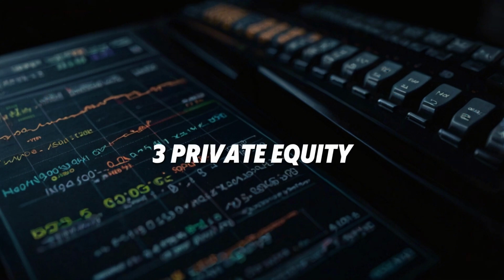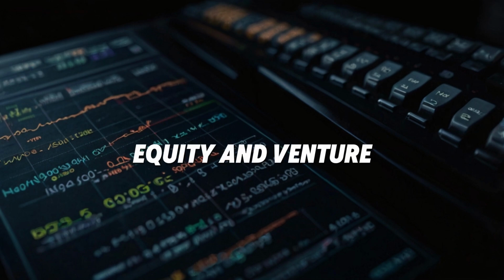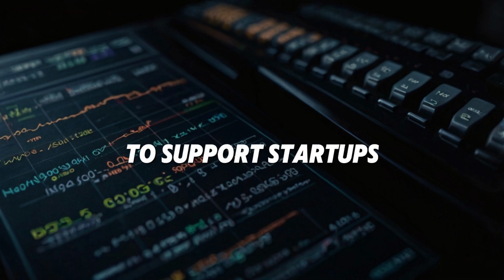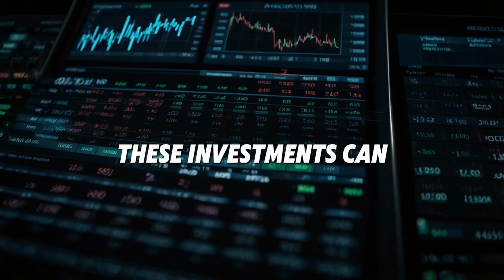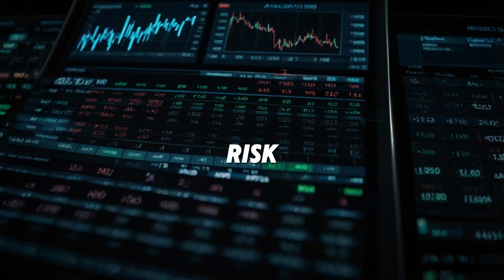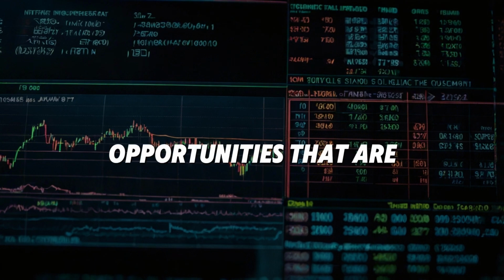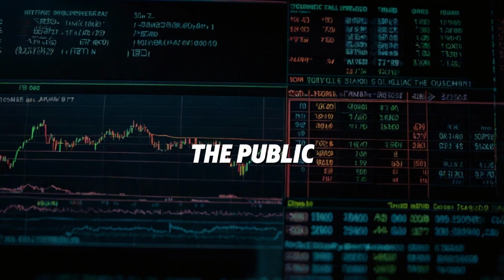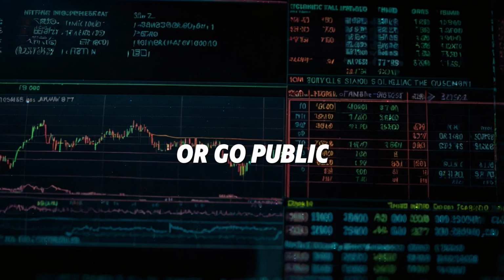15 Investment Strategies The Rich Use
Discover the secret investment strategies the wealthy use to build and maintain their fortunes. In this insightful video, we reveal 15 proven investment tactics that can help you grow your wealth and secure your financial future. Whether you're a seasoned investor or just starting out, these expert tips will provide valuable insights into how the rich strategically manage their investments. Learn about diversified portfolios, passive income streams, real estate investments, and much more. Don't miss out on these powerful strategies to enhance your financial success!